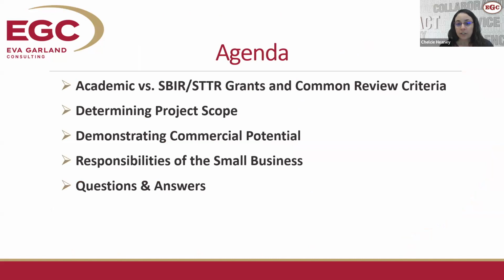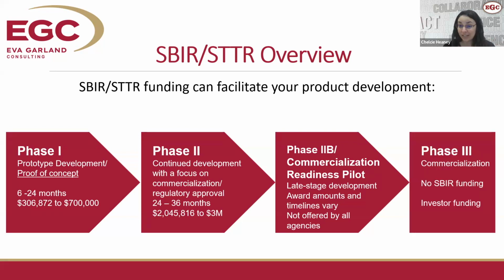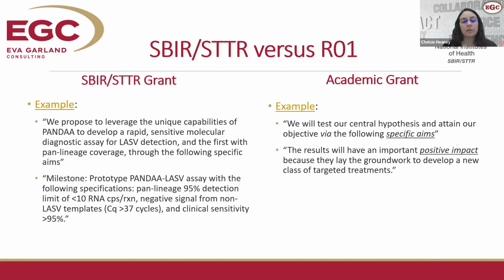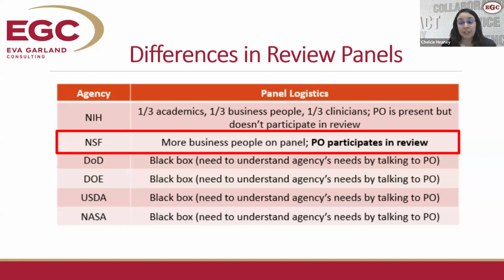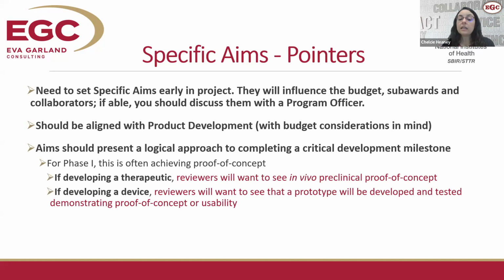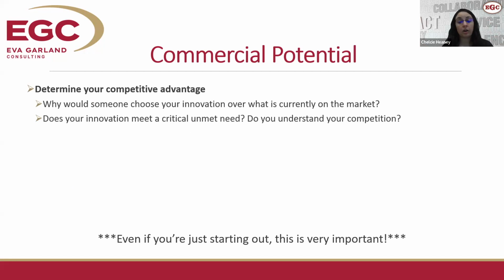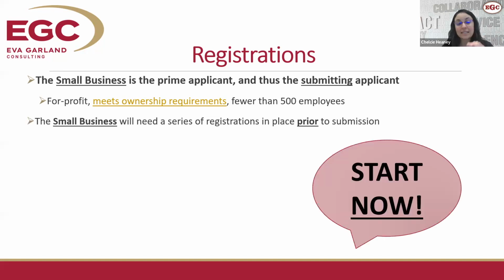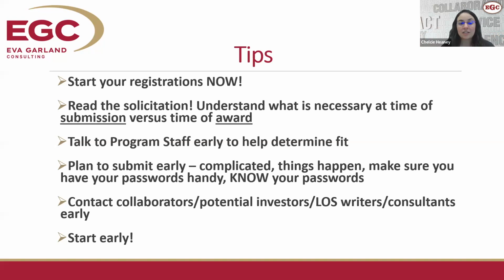SBIR/STTR Series 1/4: Overview of SBIR/STTR Proposals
Join SBIR experts from Eva Garland Consulting for this in-depth 4-part series to help your company write a winning proposal. The 1st part will focus on
- Academic vs. SBIR Grants and Common Review Criteria
- Determining Project Scope
- Demonstrating Commercial Potential
- Responsibilities of the Applicant Entity

Event Speaker
Chelcie Heaney, PhD - Grant Writing Specialist @ Eva Garland Consulting

Chapters
0:00 Introduction
3:00 Academic vs. SBIR/STTR Grants & Common Review Criteria
22:15 Determining Project Scope
27:15 Demonstrating Commercial Potential
38:23 Responsibilities of the Small Business
39:55 Other Responsibilities
44:00 Tips
47:10 Questions